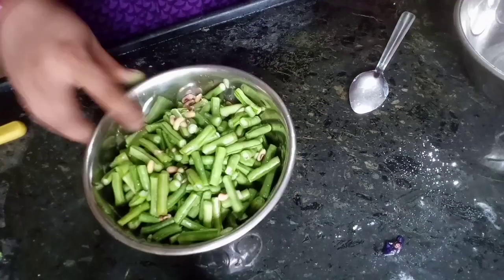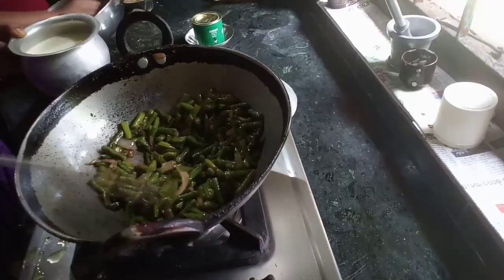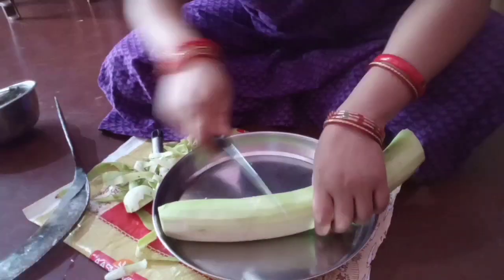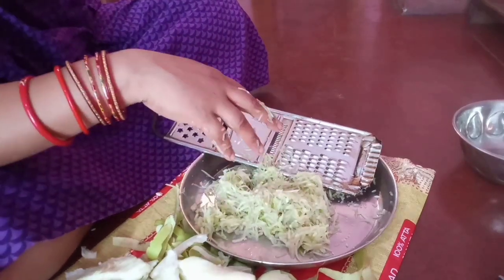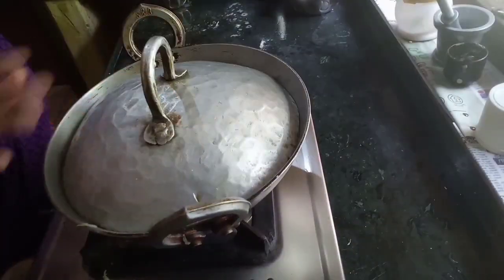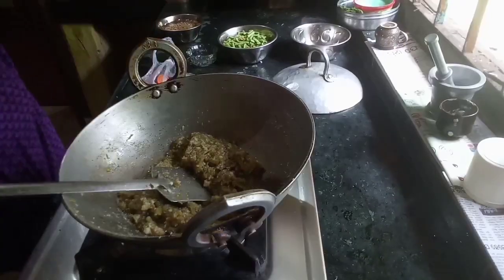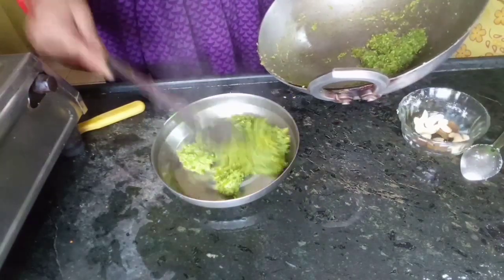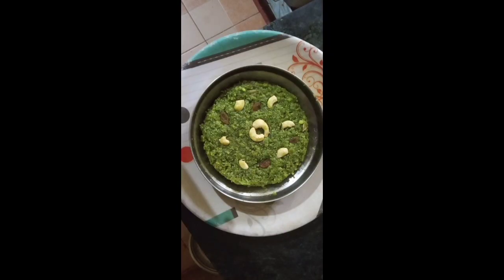ସମଲପୁରୀ ଷ୍ଟାଇଲରେ ବନାମା ଲାଉ ର ବରଫି ଆଉ ଗୋଟେ ଭଜା ଟେ😋😋